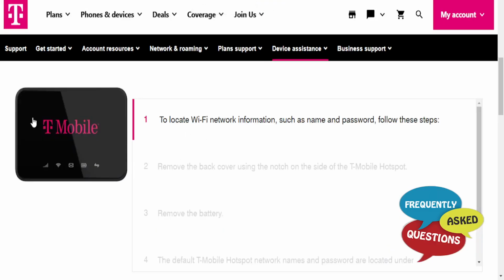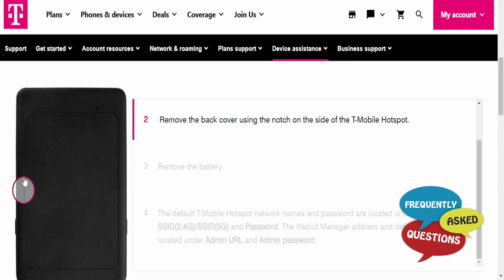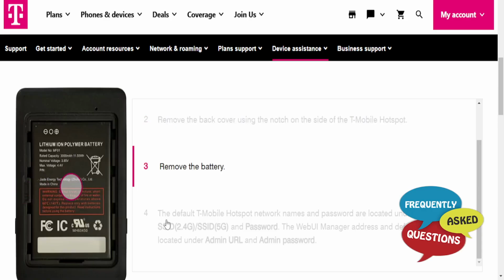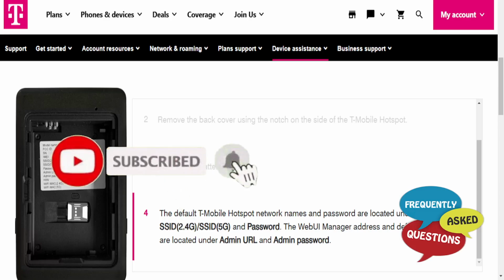HOW TO FIND T-MOBILE HOTSPOT PASSWORD (2026)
HOW TO FIND T-MOBILE HOTSPOT PASSWORD

In this video we show you HOW TO FIND T-MOBILE HOTSPOT PASSWORD. If you want to know HOW TO FIND T-MOBILE HOTSPOT PASSWORD then this is the perfect tutorial for you.